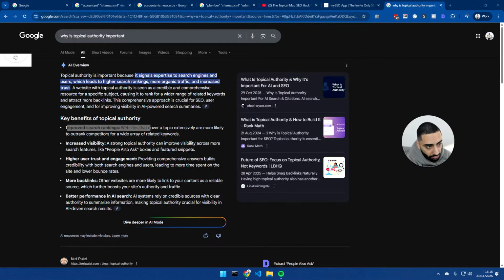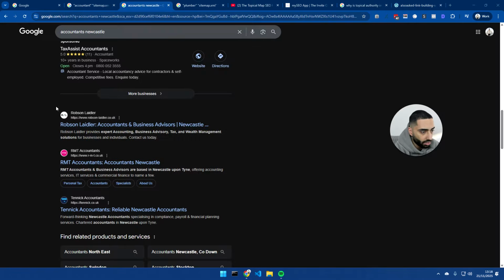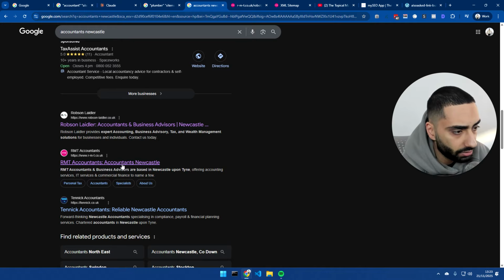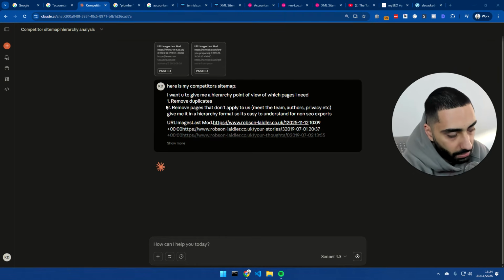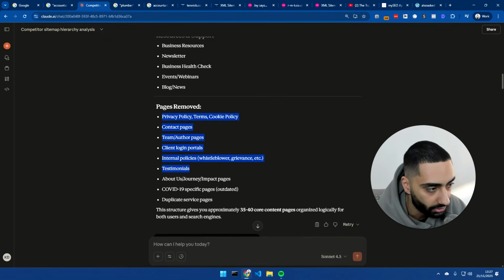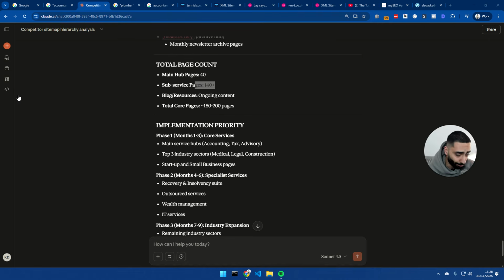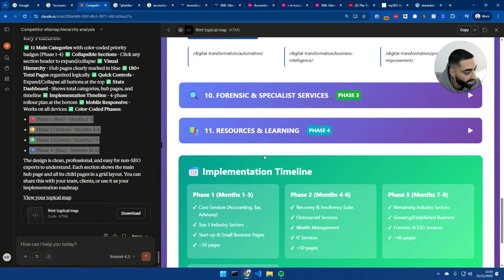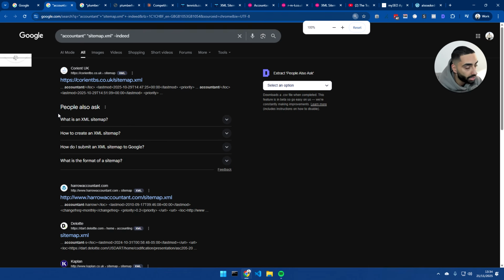Build a Full SEO Topical Map for Free in Minutes!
💥 Join mySEO App (Free SEO Community + Tools + Ranking Systems)

In this tutorial, you’ll learn how to ethically hijack your competitors’ sitemaps and transform them into a complete topical map in minutes. You’ll see how powerful this is for building authority without guesswork, using real-world URLs that already rank. The method works because it blends entity extraction, topical clustering and competitive intelligence into a single workflow. Whether you’re building a new site or scaling an existing one, this approach removes the blind spots and gives you Google-aligned coverage instantly. And the best part is that the entire system is free to replicate.

• How competitor sitemaps act as entity blueprints that reveal real search demand through their existing URL structure.
• Why merging multiple sitemap sources increases topical coverage by creating semantic density across shared entities.
• How Claude transforms raw XML (subject) into clean topical clusters (relation) through pattern recognition (object).
• How content gaps emerge when entity clusters (subject) highlight missing relationships (relation) within your niche (object).
• Why combining competitor data sets (subject) strengthens your topical map (relation) via cross-domain semantic overlap (object).
• How query mapping (subject) improves site architecture (relation) by aligning topics with user intent (object).
• How smarter internal linking (subject) boosts crawl efficiency (relation) by reinforcing entity connections (object).
• Why competitor hijacking (subject) accelerates strategy building (relation) compared to manual topical research (object).
• How using AI prompts (subject) refines your cluster hierarchy (relation) through consistent entity grouping (object).
• How multi-sitemap ingestion (subject) exposes hidden opportunities (relation) in long-tail semantic clusters (object).